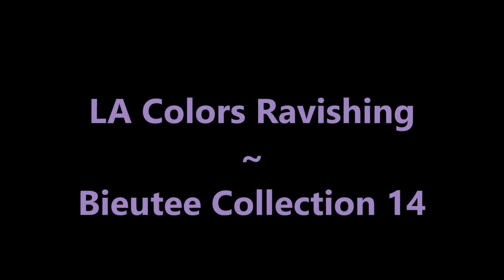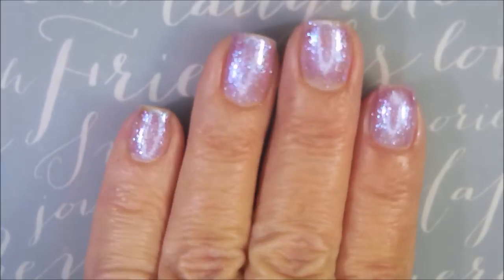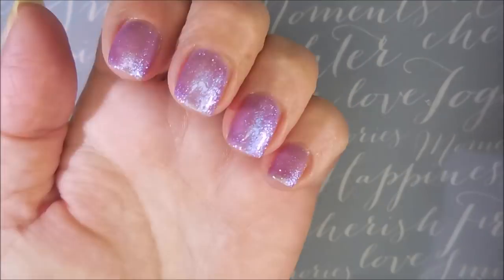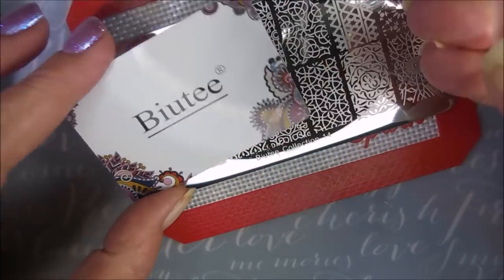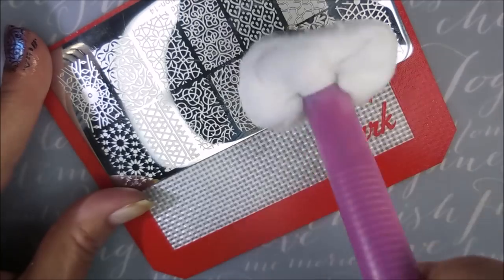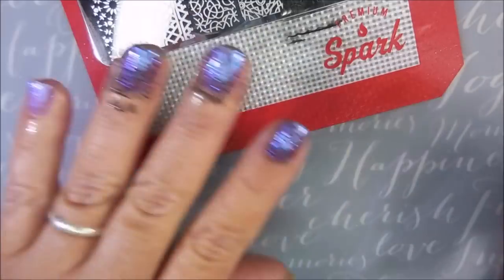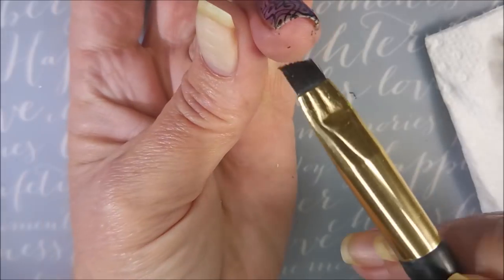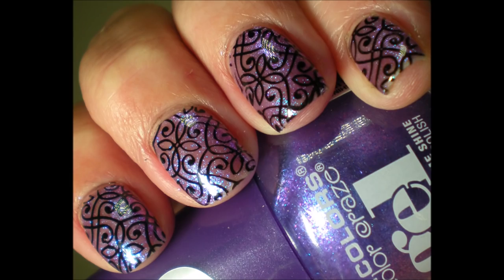LA Colors Ravishing ~ Stamping Plate Biutee 14